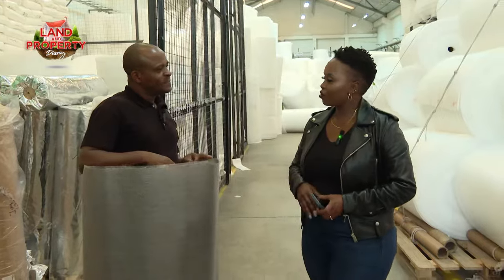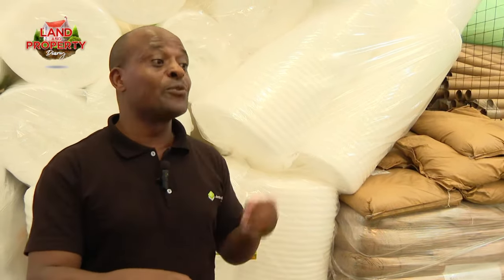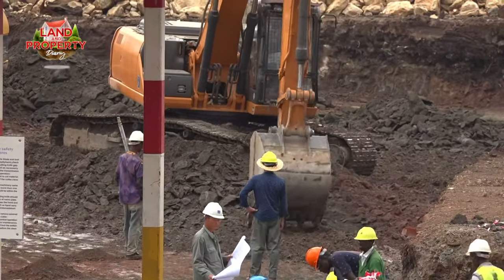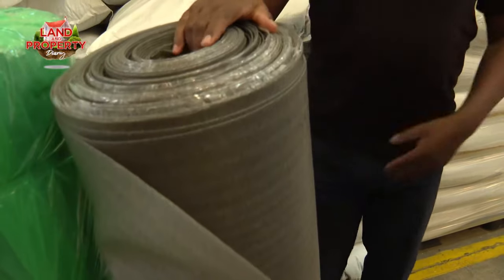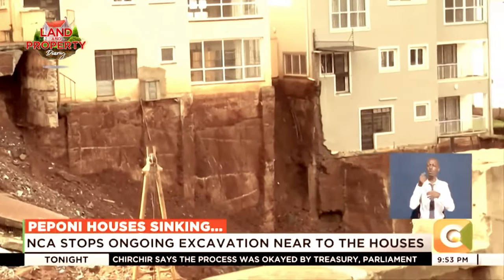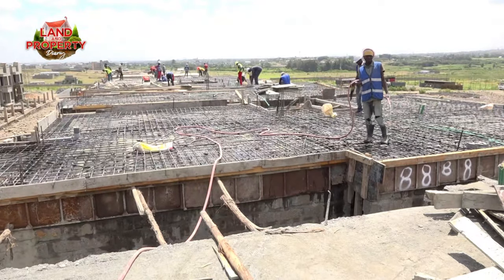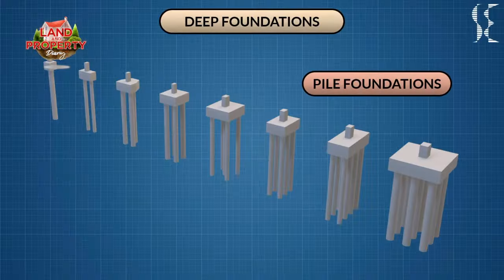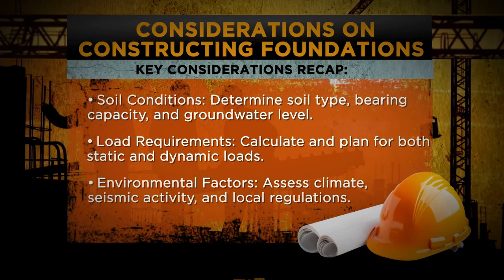| LAND AND PROPERTY DIARY | What does it take to construct a foundation